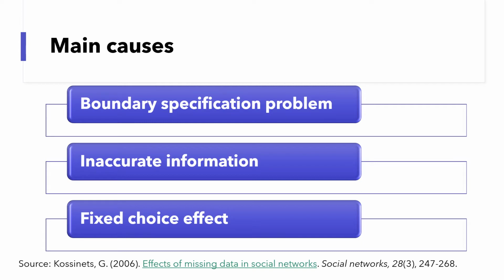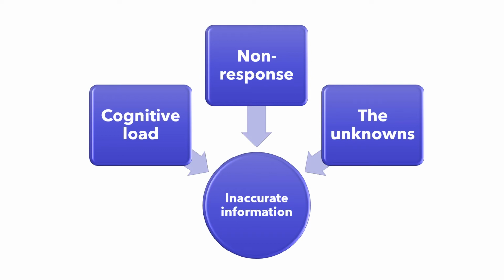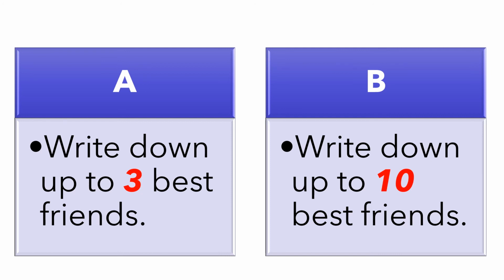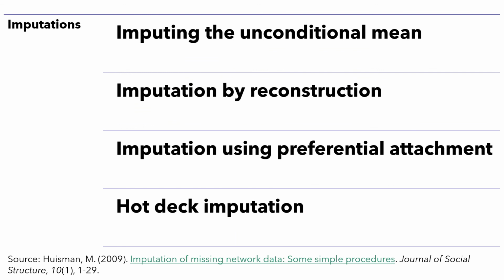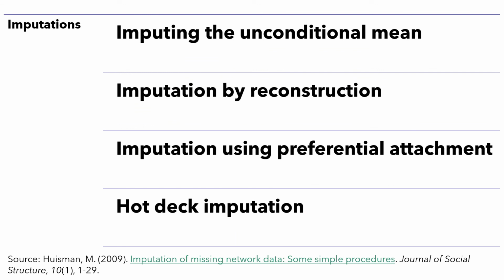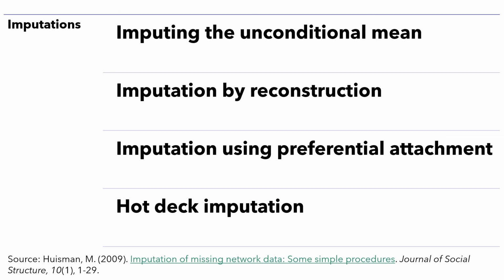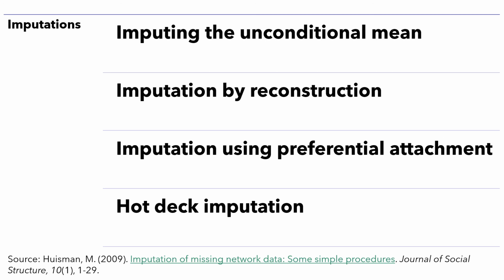Social network analysis: Missing data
In this video, we’ll learn how to handle missing data in social network analysis.
What are the causes of missing data in social network analysis? There are three major ones: (1) boundary specification problem, (2) inaccurate information such as survey inaccurate responses or non-response, and (3) fixed choice effect caused by researchers censoring the networks by node degree.
How to handle missing data in social network analysis? One popular way is to make an estimate based on the available data and imputation. Moreover, you can do imputation by reconstructing the missing part of the network. You can also do imputation by using preferential attachment. You can also do hot deck imputation.